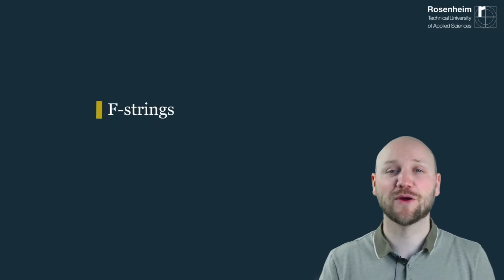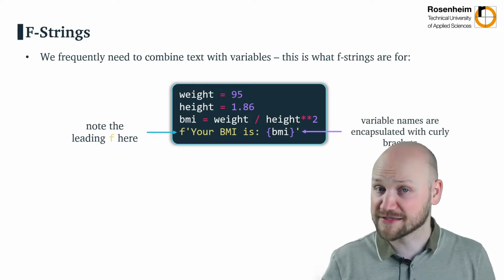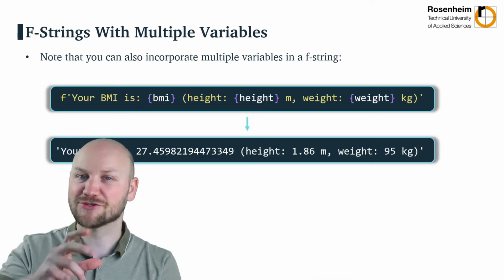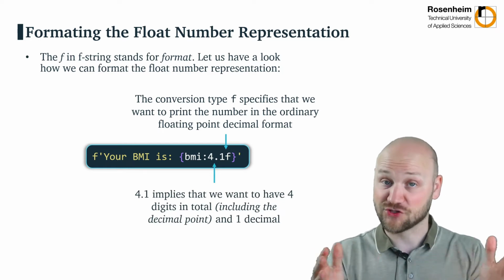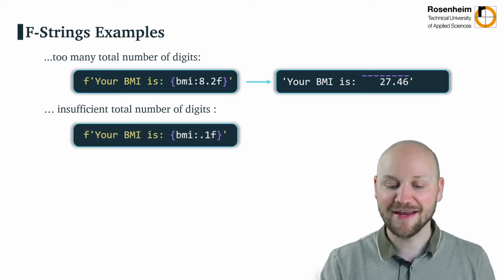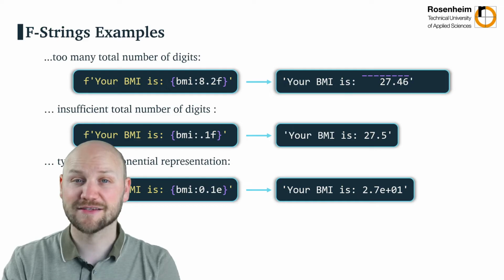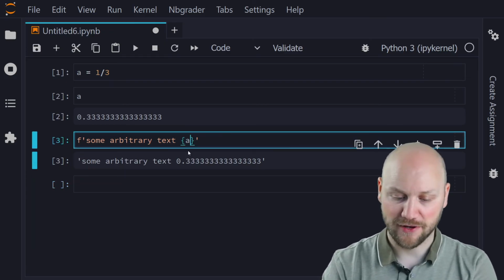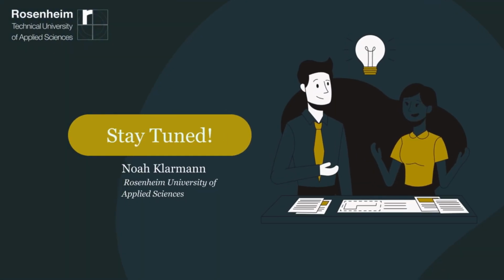Python in a Flash #7: Using F-strings for String Formatting in Python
Learn how to use f-strings for efficient and readable string formatting in Python.